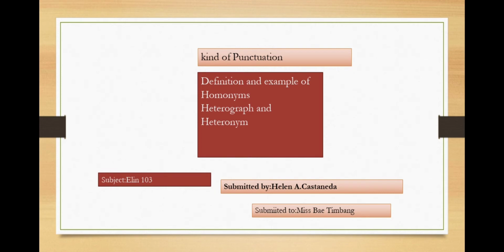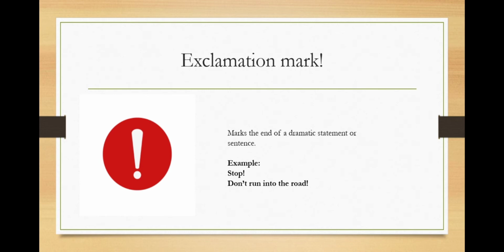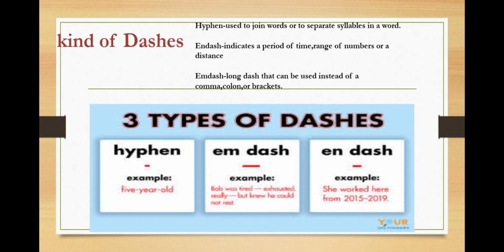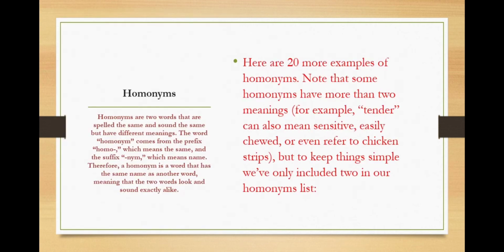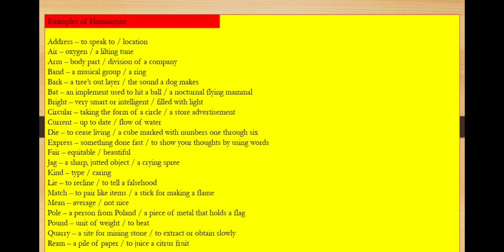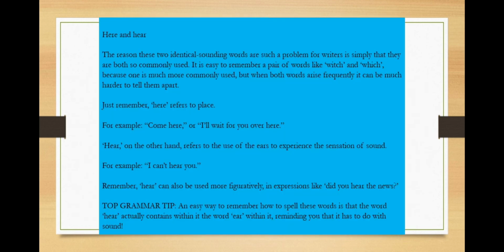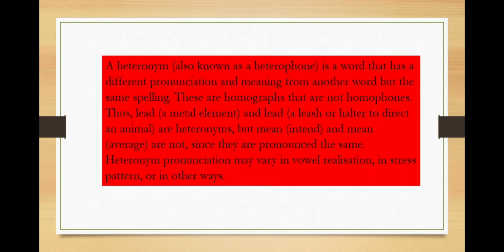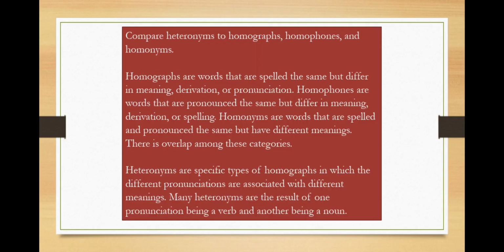kind of punction and different of homonyms,heterograph,and heteronyms 😊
activities purposes